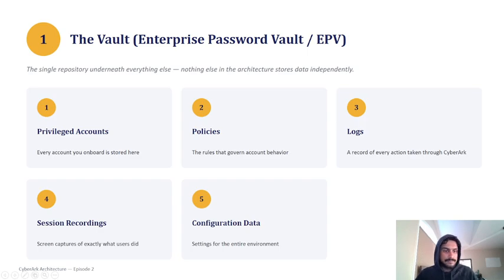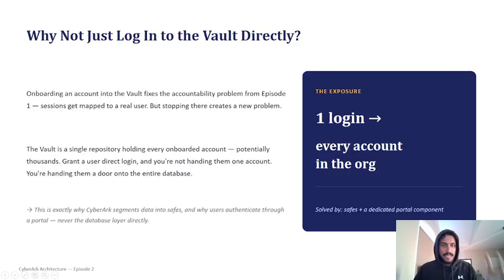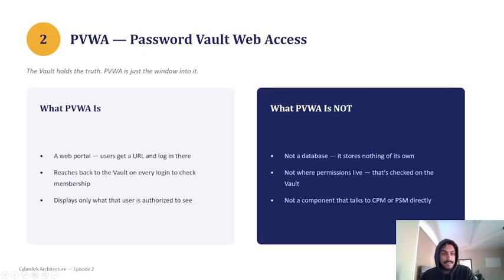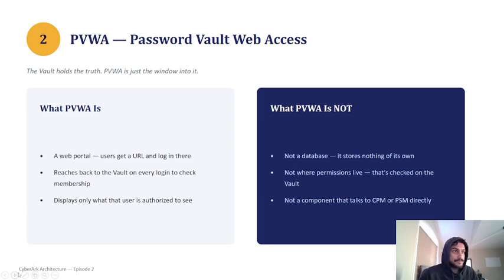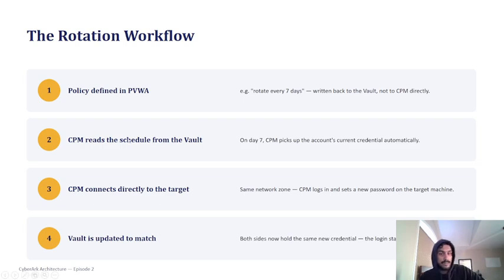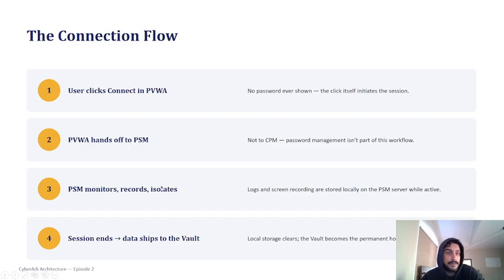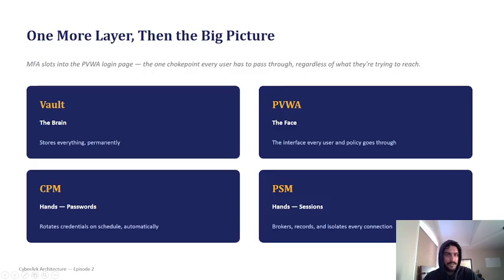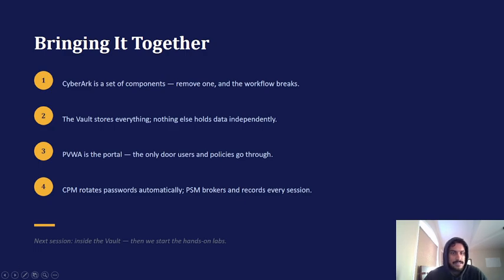CyberArk Course #2 - CyberArk Architecture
CyberArk Architecture Explained (Episode 2): Vault, PVWA, CPM & PSM

In this episode, I break down CyberArk's core architecture — the four components that work together to actually secure privileged accounts. This builds directly on Episode 1, so if you haven't watched that one yet, start there.

In this video:

Why CyberArk isn't one tool, but a set of components that only work together
The Vault (EPV) — the central repository for accounts, policies, logs, and recordings
Why direct Vault access is a trap, and how PVWA solves it as the front-end portal
How CPM automates password rotation so static credentials never become a liability
How PSM monitors, records, and isolates every privileged session
Where MFA fits in, and a simple mental model to remember it all: Vault = brain, PVWA = face, CPM = hands for passwords, PSM = hands for sessions

This is Part 2 of an ongoing series — next up, we go inside the Vault itself and start the hands-on labs.